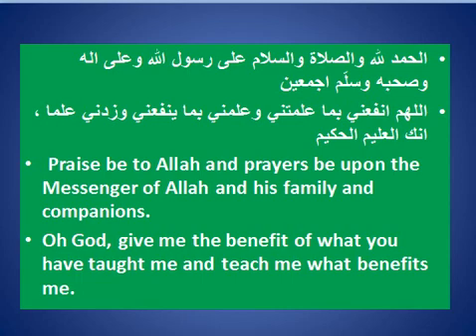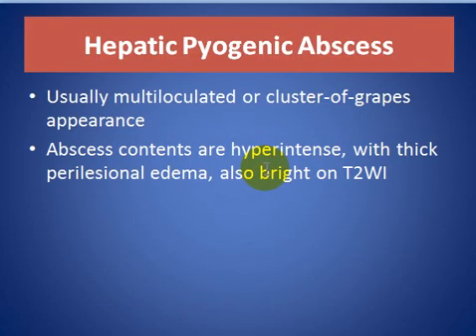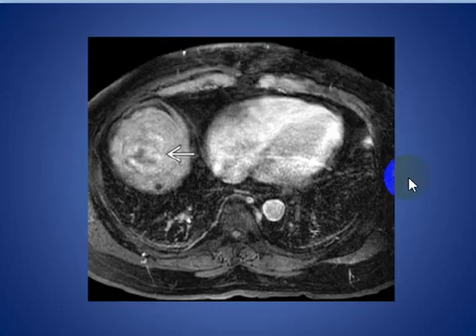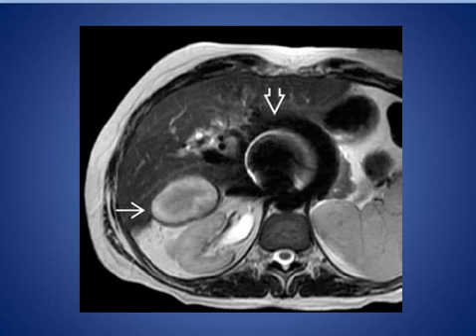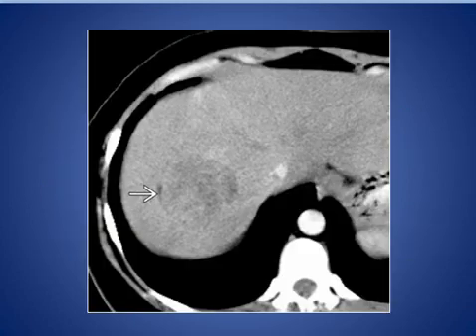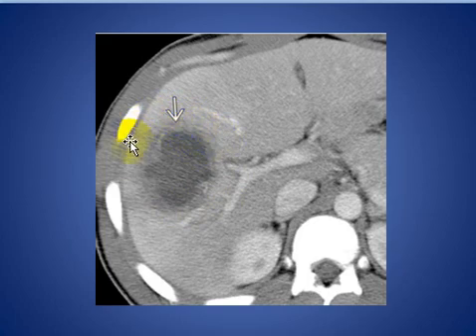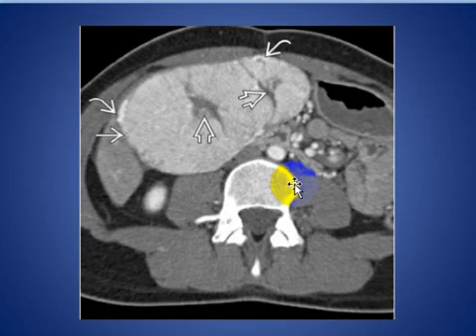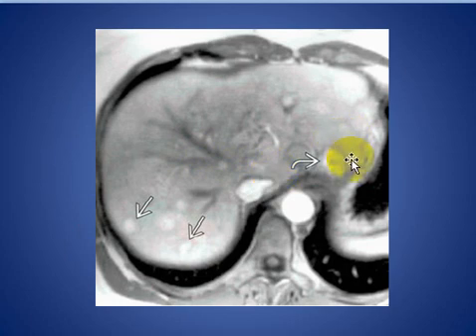Liver Lesion With Capsule or Halo on MR or CT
SHORT TALK ABOUT DIFFERENTIAL DIAGNOSIS ABOUT Liver Lesion With Capsule or Halo on MR or CT , COMMON AND LESS COMMON CAUSES WITH CLUES TO DIAGNOSIS AND SOME EXAMPLES

CONSULTANT RADIOLOGIST